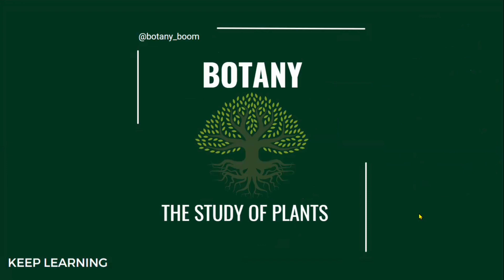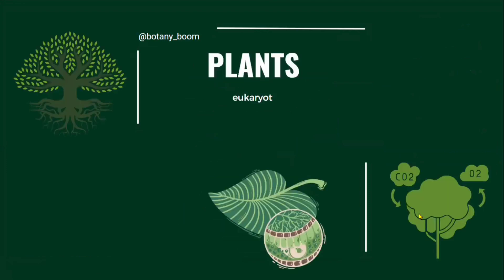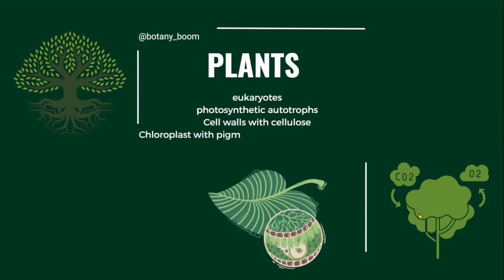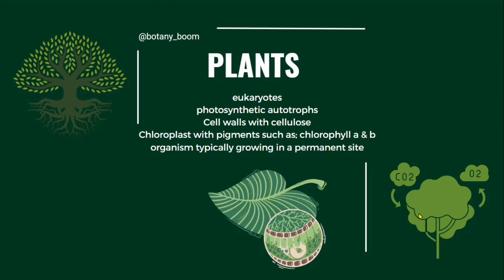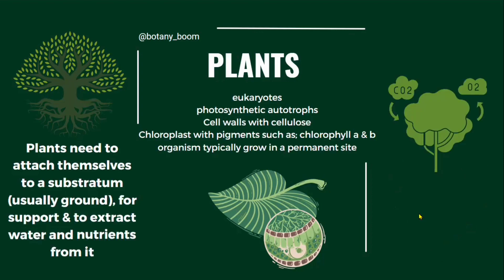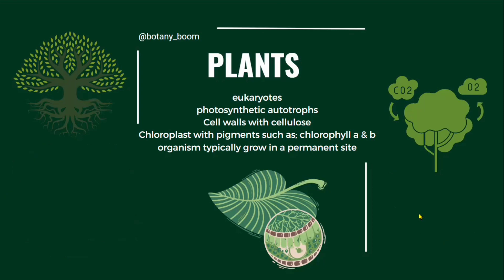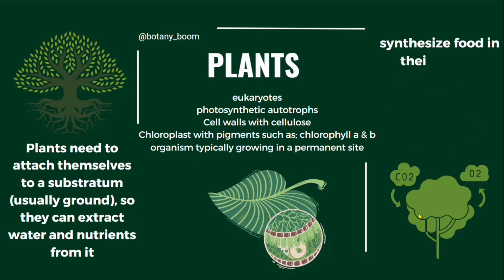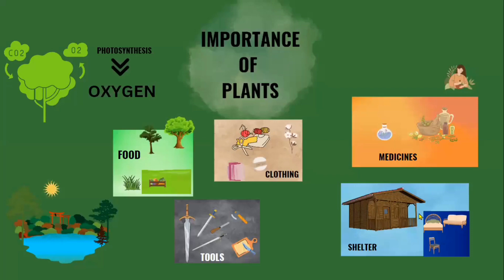Introduction to Botany/Plant Sciences l Lecture#1 l Basics of Botany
Introduction to Botany/ Plant Sciences/Phytology
What are Plants?
Importance of Plants
Corelated fields of Botany